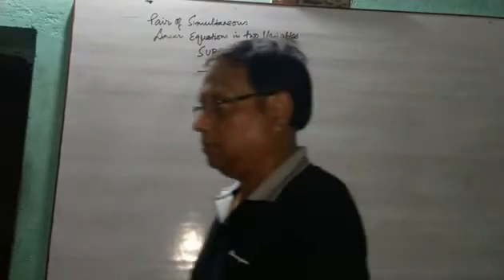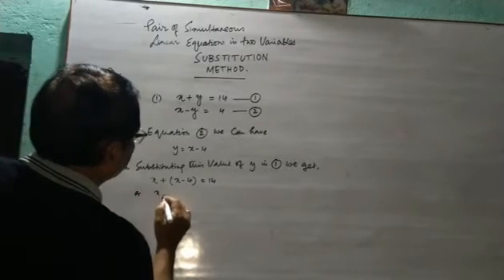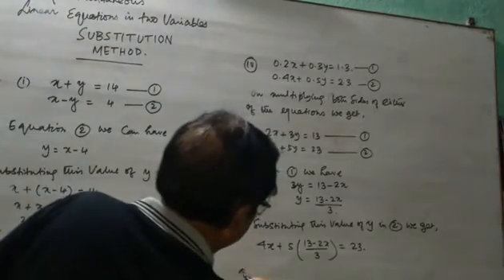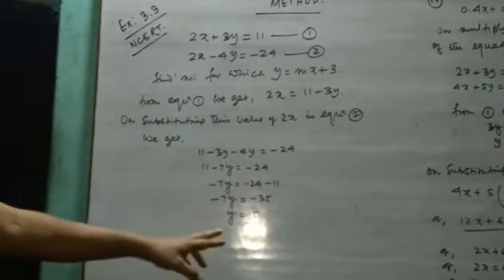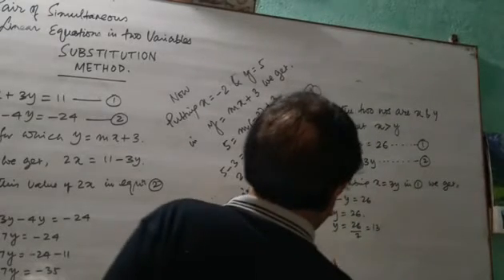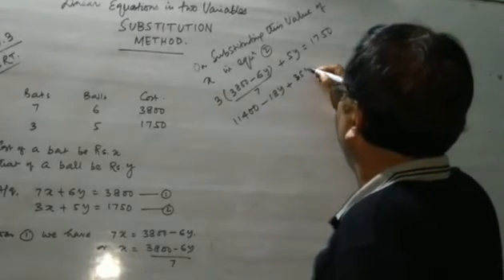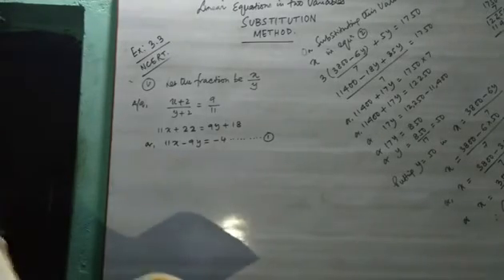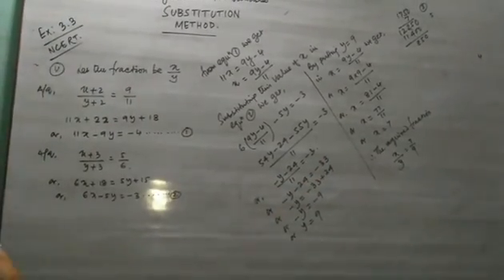Substitution Method for solving a pair of linear equations in two variables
Dear viewers,
I hope you have gone through my previous videos. In case of doubts, comment in the comment section below.
Regards,
Debasish Mitra